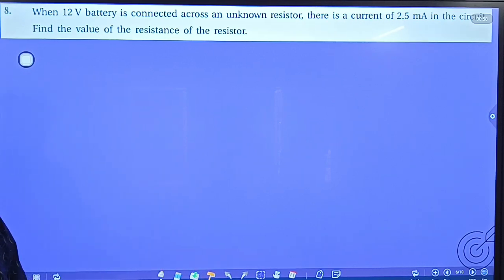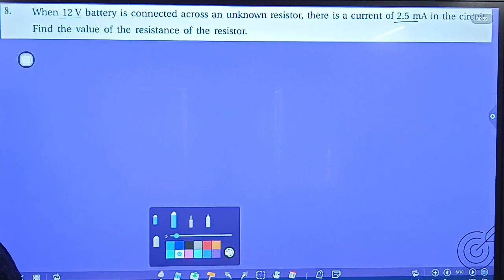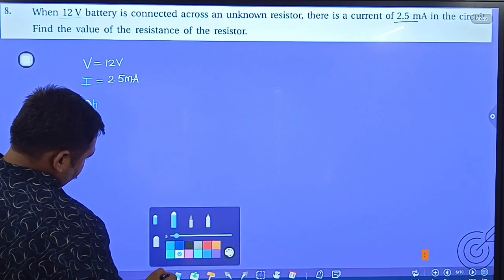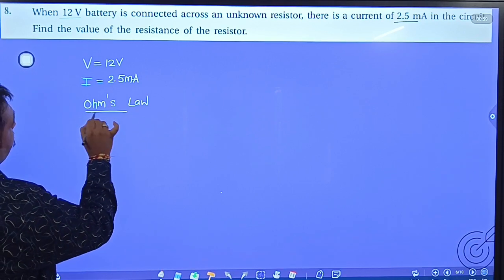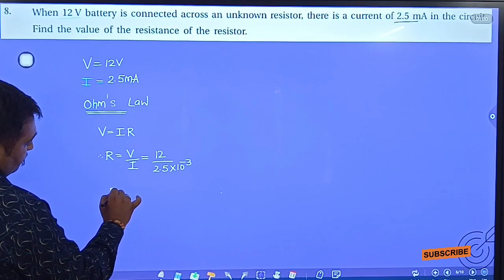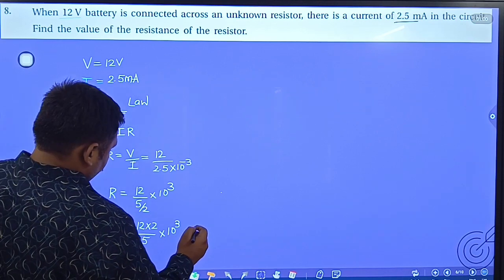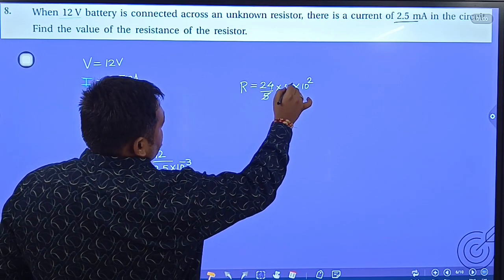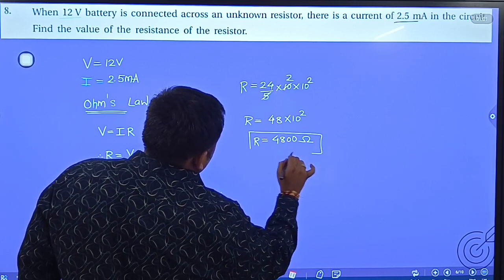Std.10 | Electricity | Exercises-8